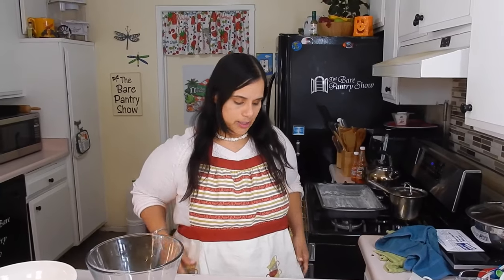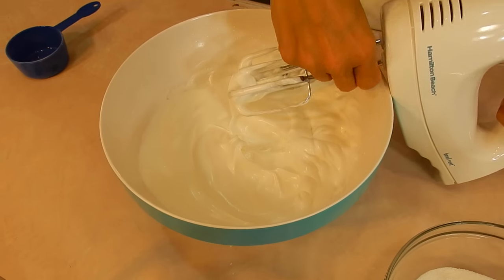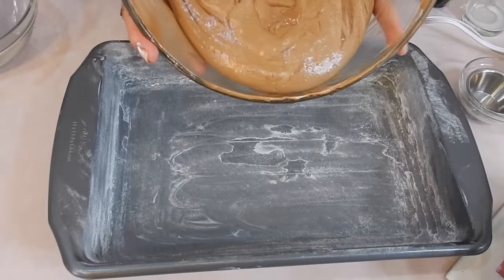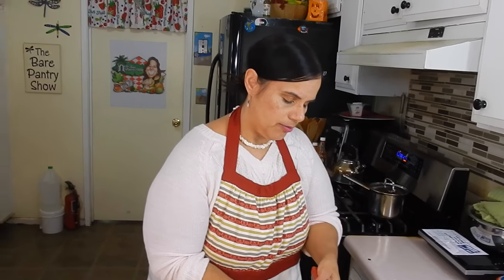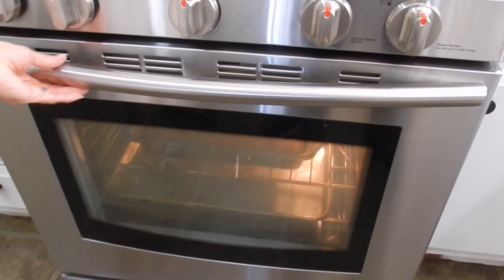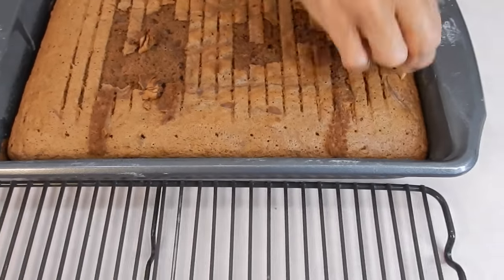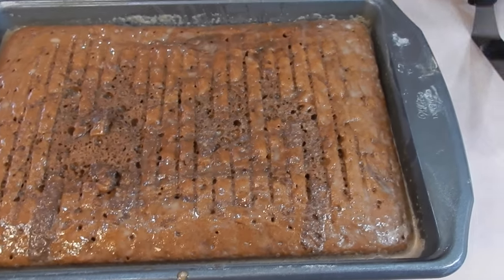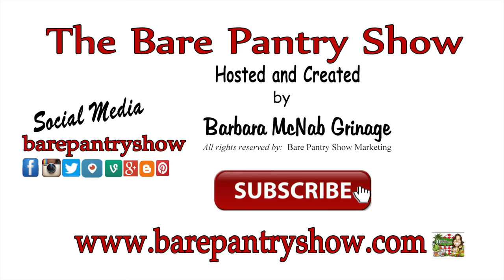How to Make Chocolate Tres Leches Cake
This cake is simple to make and delicious to the last bite.